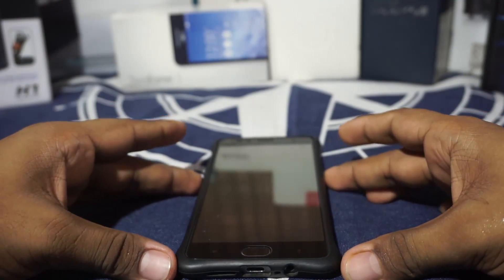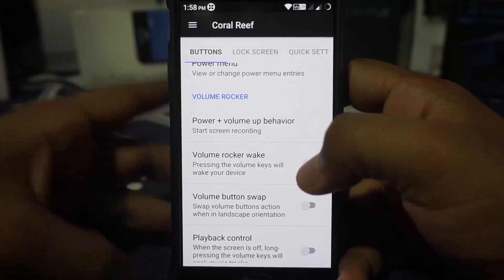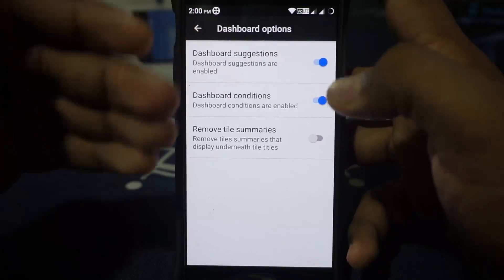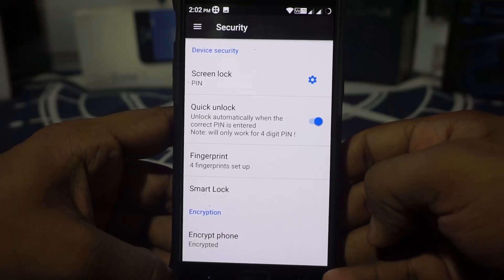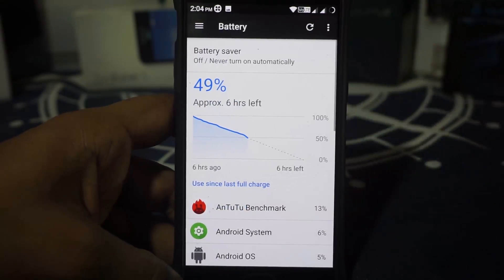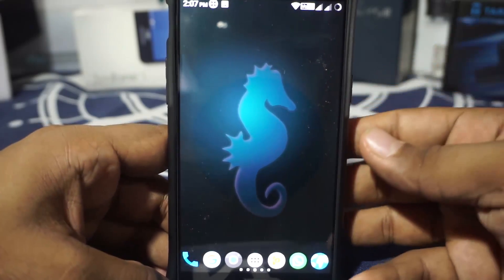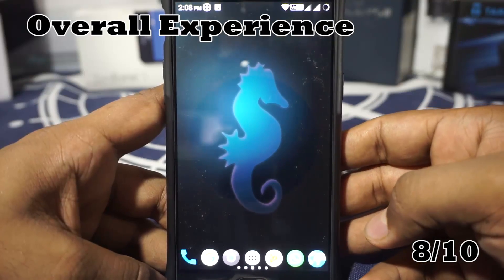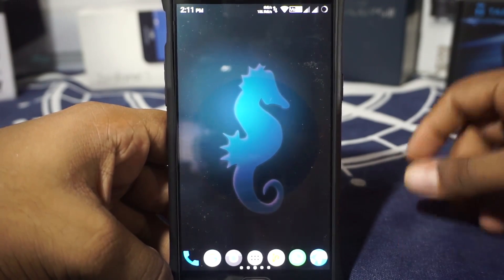AquariOS [Android 7.1.2] For OnePlus Three (Rain)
Quite an Interesting ROM with AOSP/CAF Base, So You Know Its The Bomb!!